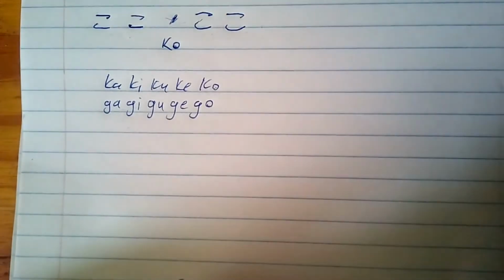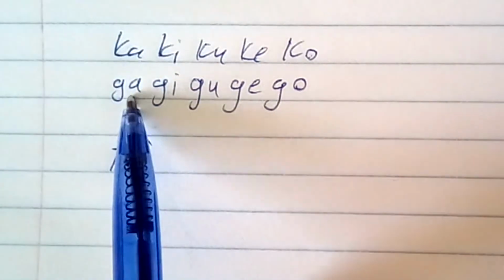Learning Hiragana ka, ki, ku, ke, ko - Japanese Tutorial (Part 3)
ka, ki, ku, ke ko (か, き, く, け, こ) are fairly easy to draw, the same can go for ga, gi, gu, ge, go (が, ぎ, ぐ, げ, ご)... Now let's learn to draw them!